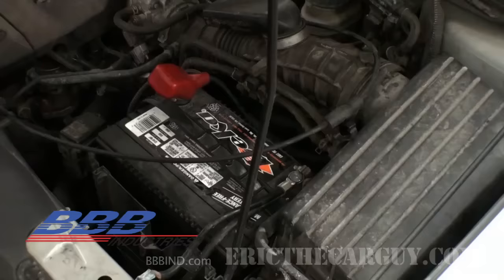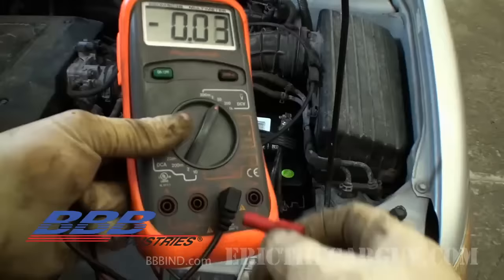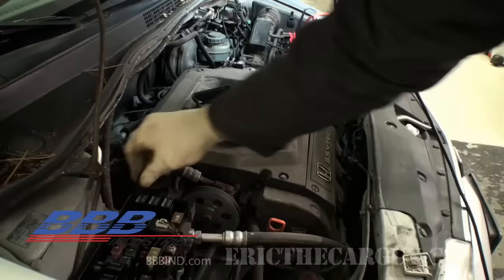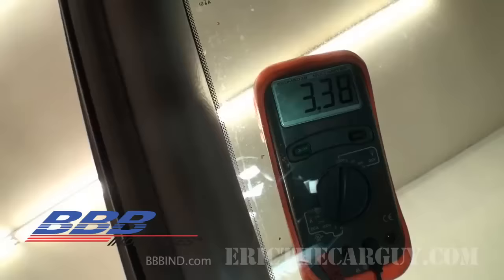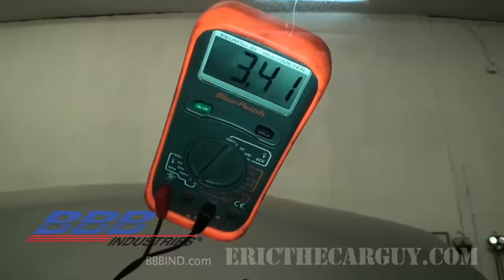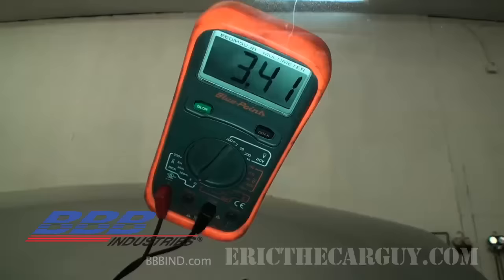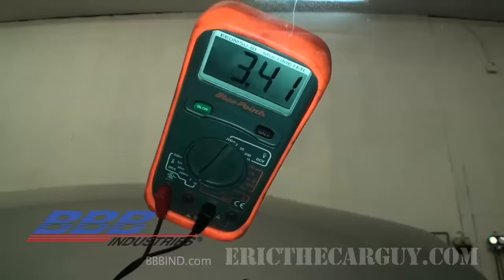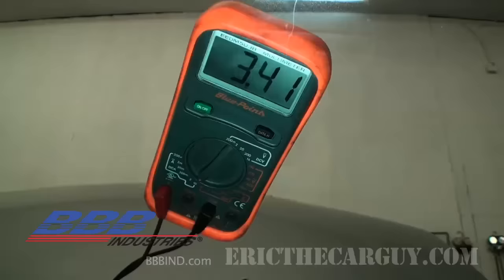How To Perform a Parasitic Draw Test - EricTheCarGuy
This video has been a long timing coming and is one of the most requested things I get is about batteries going dead overnight so I'm very happy to finally bring you this video about the process of finding a parasitic draw which is a small drain on a battery above 50ma when the vehicle is shut off.  Once you find the right fuse(s) the next step is to trace the components involved in that circuit till you find the source of the draw, you first start with a wiring diagram to give you an idea of where to start looking and then start unplugging things in that circuit to isolate the cause, it's quite scientific really a simple process of elimination.  Here is a link to BBB's site that you can use to look up wiring diagrams for your application.

Good luck and if you have anymore questions check the database on my website and if you don't find what you're looking for there then post your question to my forum, here's a link.

Be safe, have fun, and stay dirty

ETCG